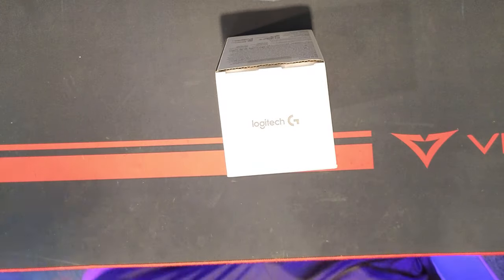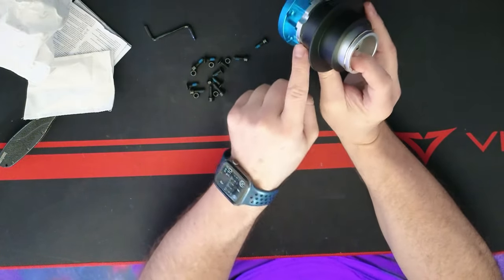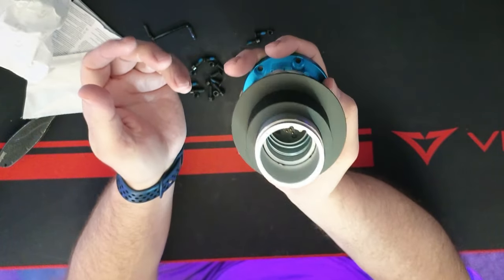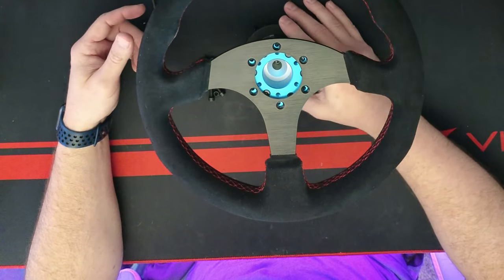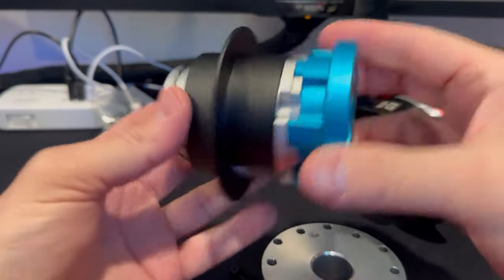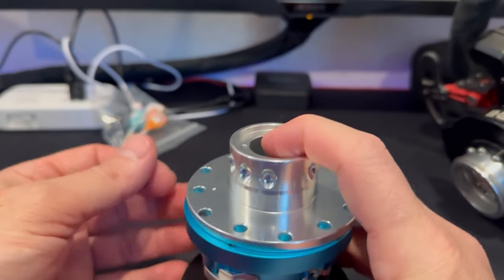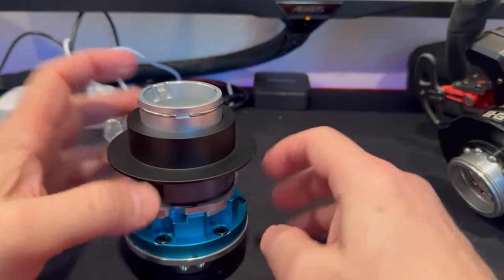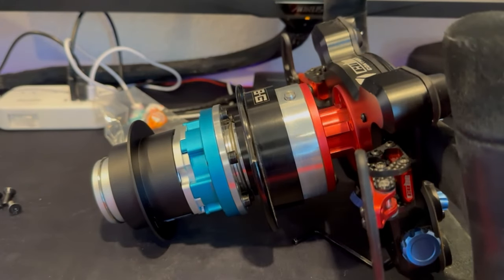Logitech Pro Wheel QR 1st Look!